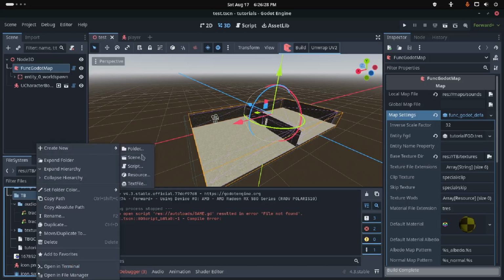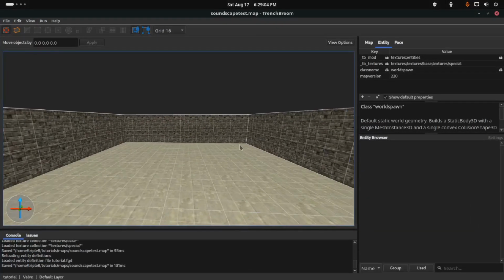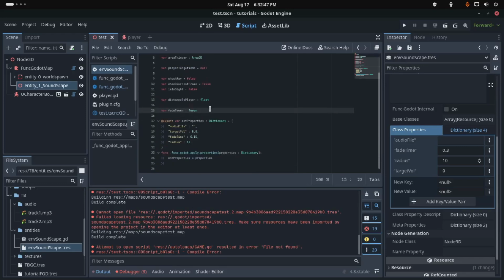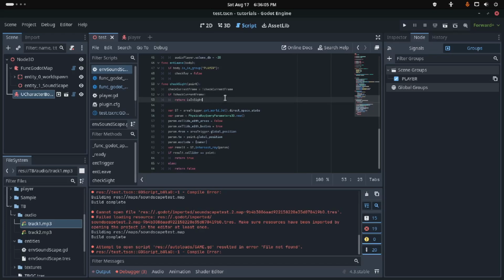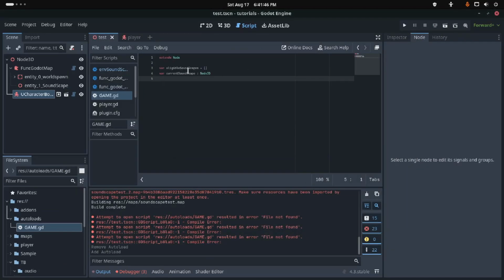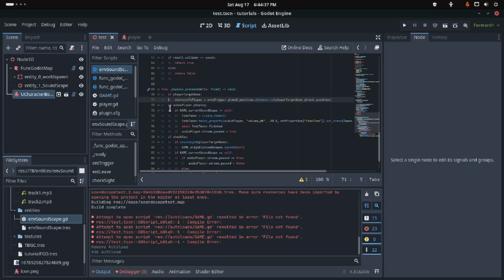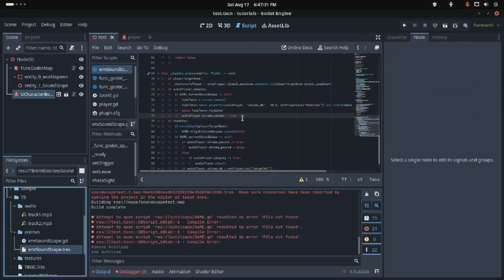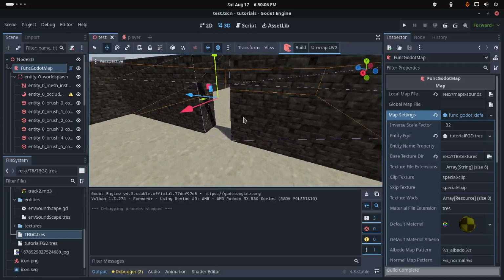Godot and func_godot: How to use point classes to make a simple soundscape system in 18 minutes.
I finished puberty.

Most of this can also be very easily ported to original Qodot, func_godot just changed how variables are passed from trenchbroom to godot IIRC.
Ultimate Character Body 3D by ChatoGuy1 was used for this video.